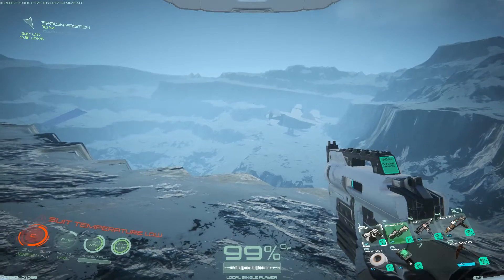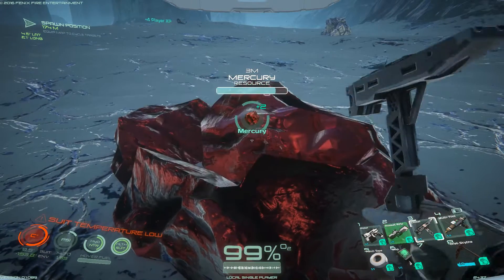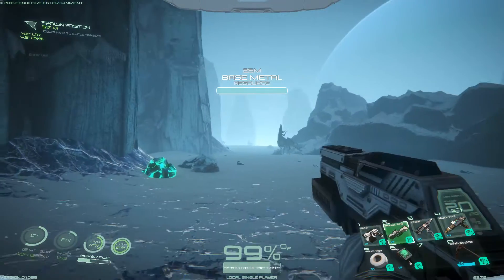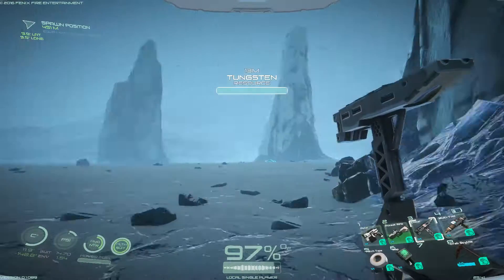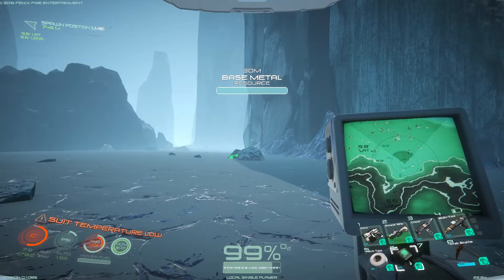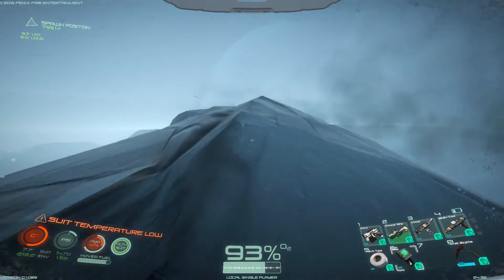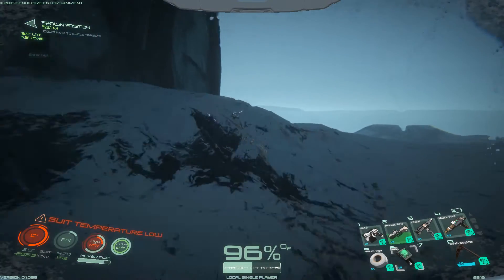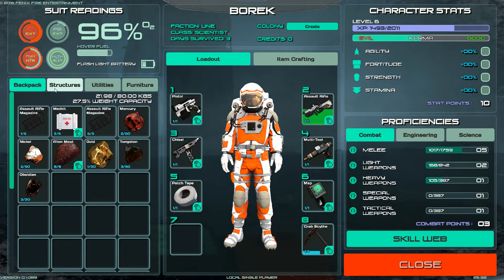COW GIRAFFES, MERCURY, TUNGSTEN, OBSIDIAN, NICKEL!!! | Osiris New Dawn - Dawn of Aziel | S02E05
Aziel has loads of new stuff that I've never seen before!

Osiris: New Dawn is the game where you put yourself as an astronaut of the Osiris 2 mission, sent to the outer space to investigate what happened to the missing expedition of Osiris 1. When traveling we are forced to emergency land on an uncharted planet. On-site quickly discover that the planet is inhabited by numerous species of bloodthirsty beasts that hunt during the day for survivors. These animals, although dangerous, are a small concern compared to what crawls to the surface at night. After dark, we must face much more aggressive, stronger and more fearsome monsters. What's more, they are surrounded by absolute darkness and with no light source literally we can not a thing.